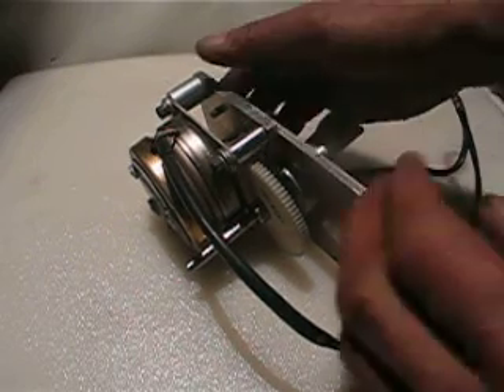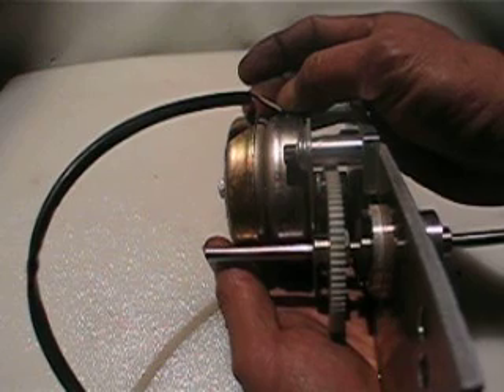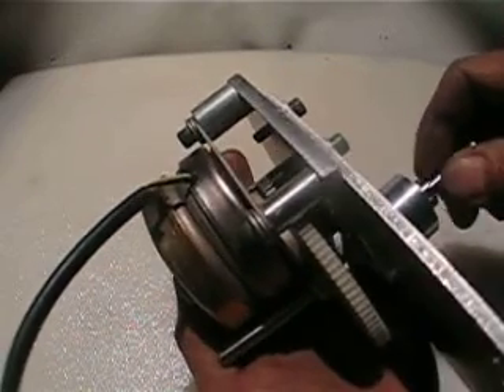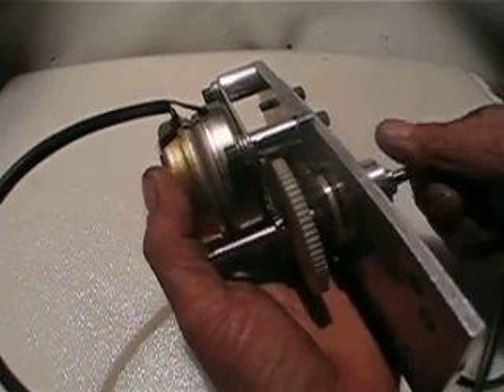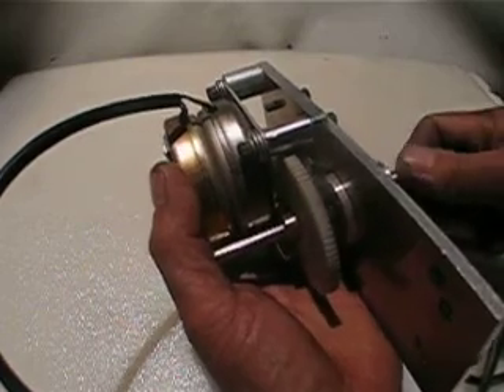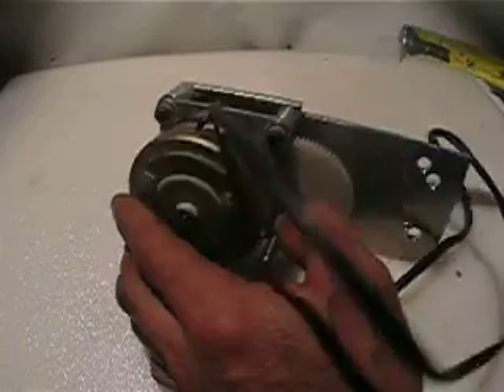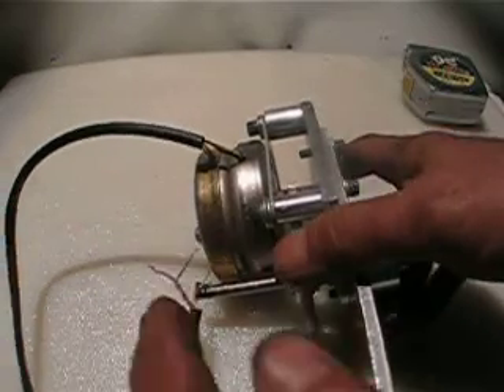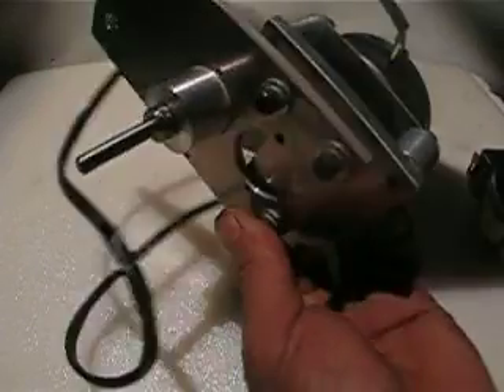STEPPER MOTOR GEARS ASSEMBLY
STEPPER MOTOR GEARS ASSEMBLY LINEAR ACTUATOR ROTARY DEVICE